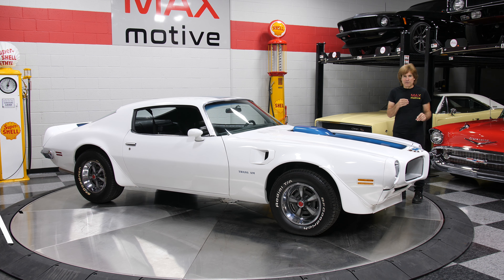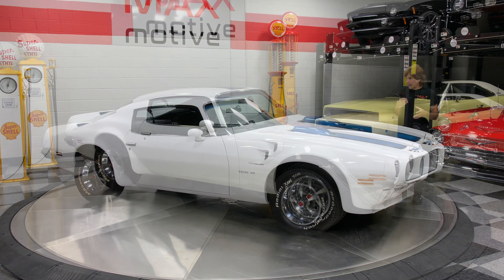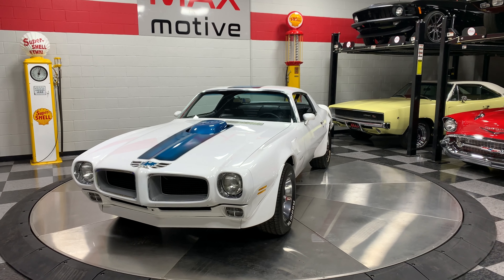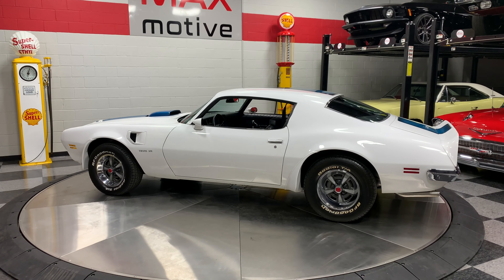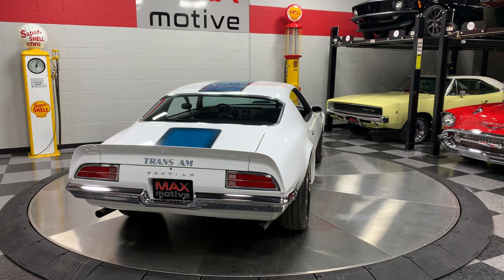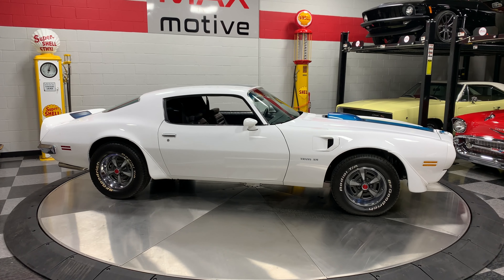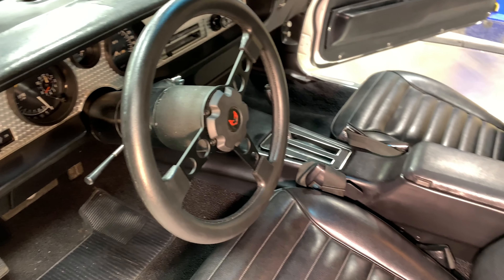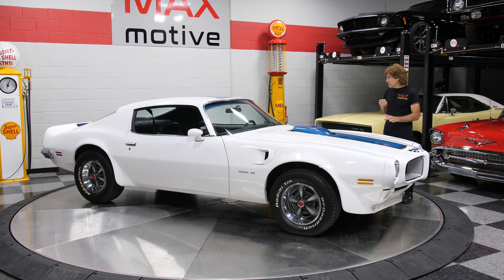1970 Pontiac Firebird Trans AM for Sale - MAXmotive - u0544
1970 Pontiac Firebird Trans AM for Sale - MAXmotive - u0544